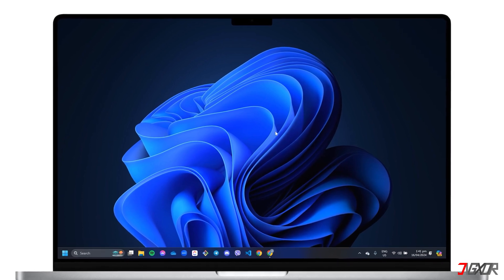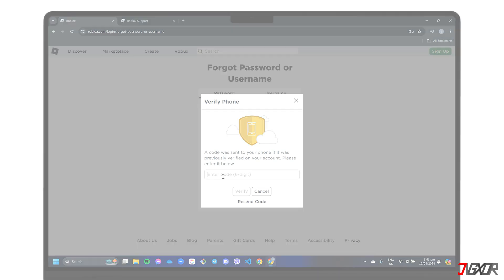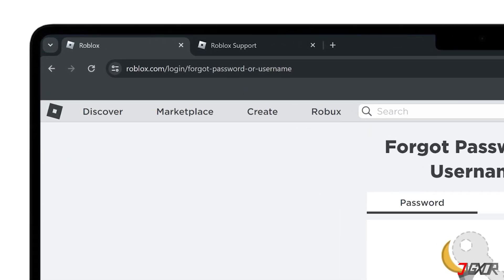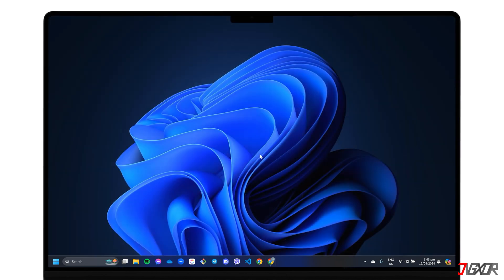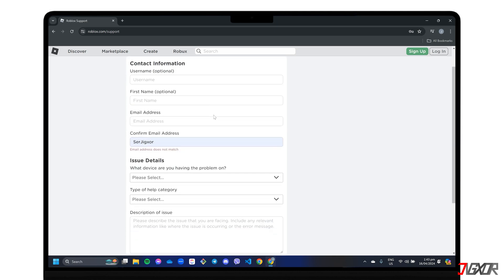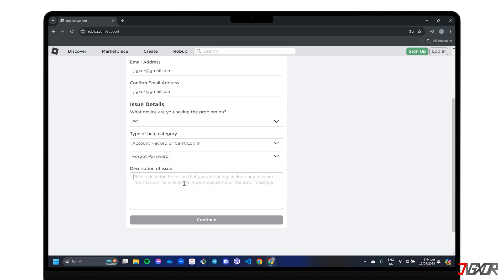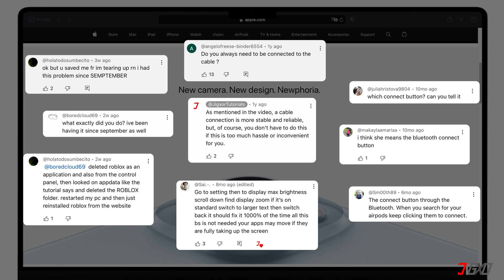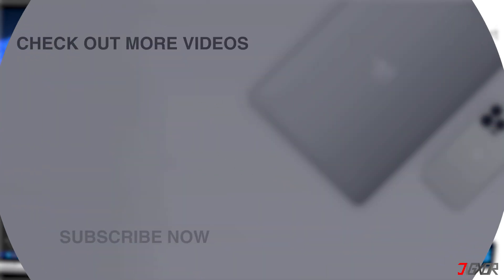How To Reset Roblox Password Without Email! [2024 Updated]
Losing access to your email associated with your Roblox account doesn't mean you can't reset your password. This video guides you through resetting your Roblox password using a phone number instead of an email. Follow the steps to navigate the reset process on the Roblox website, utilize your registered phone number, and receive a verification code to set a new password. Yours Jigxor

Timestamps:
00:00 | Use Phone Number
01:14 | Contact Roblox Support

Video: 863